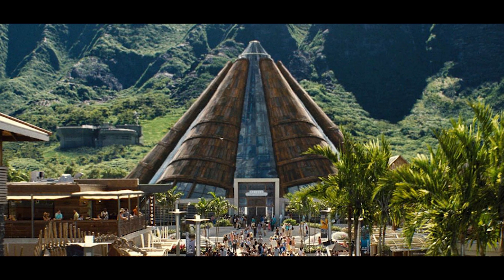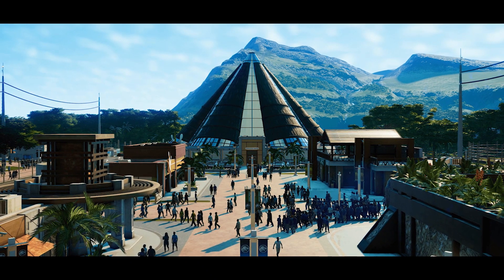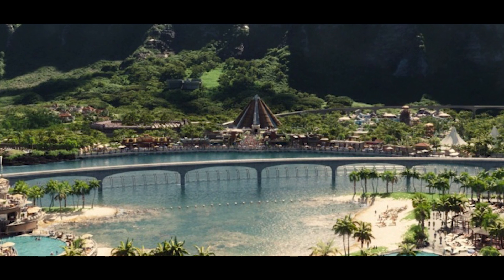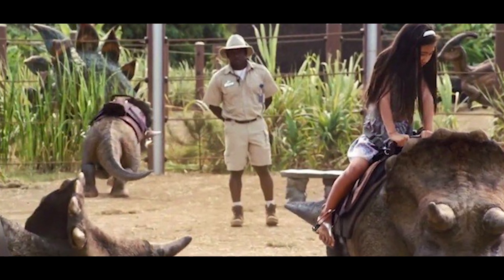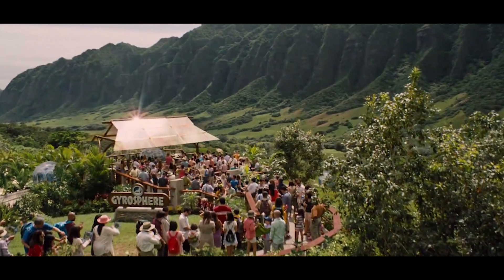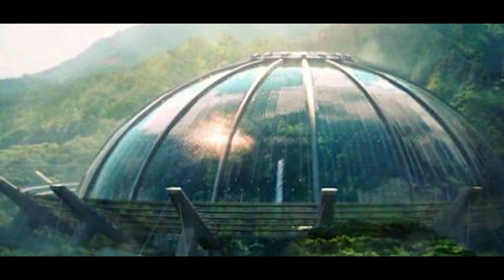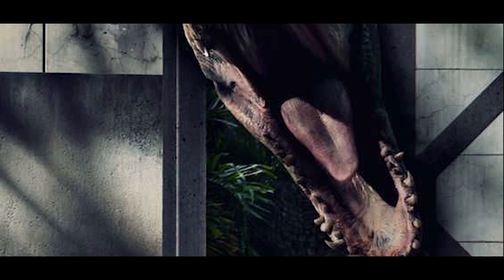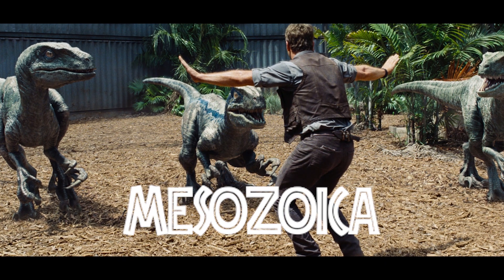A complete park tour of Jurassic World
While we got a look at a great variety of dinosaurs and attractions in Jurassic World, there is a lot that never made it into the film. Today, I'll be giving you a full tour of the park. Enjoy!

Thank you to Janello6 and BestClips for letting me use their footage of the Mosasaurus and Gyrosphere operator Josh!

Let me know your thoughts on today's video down below!